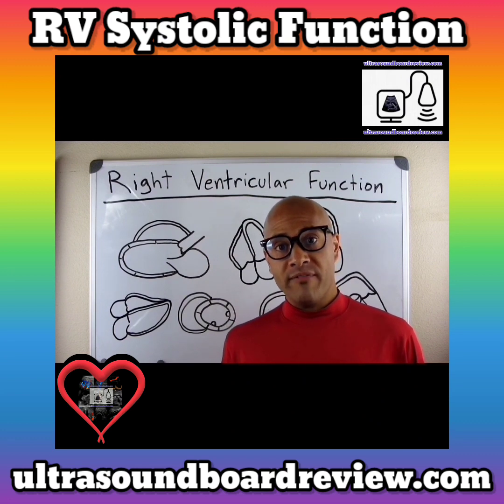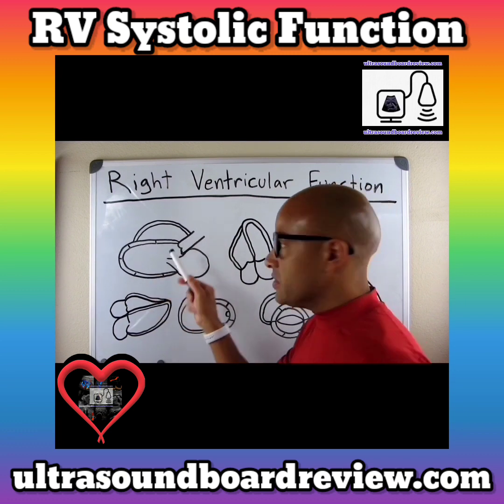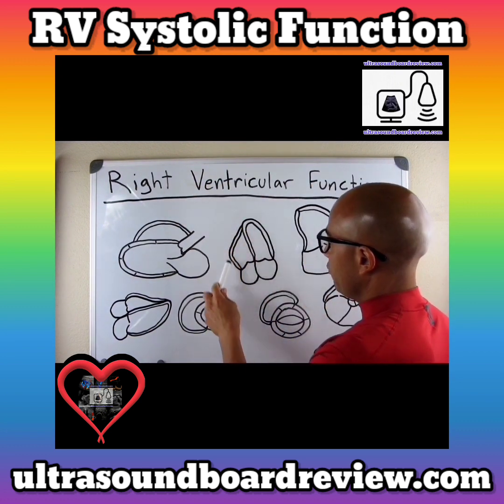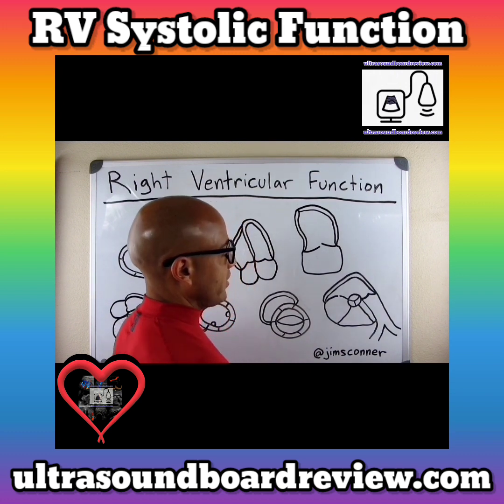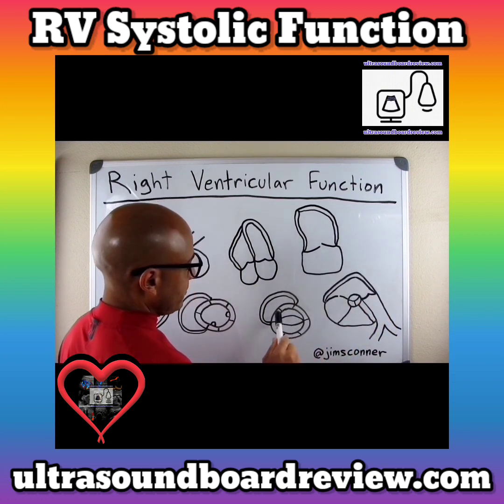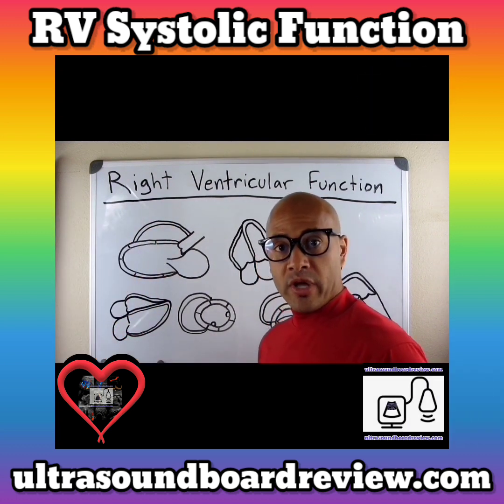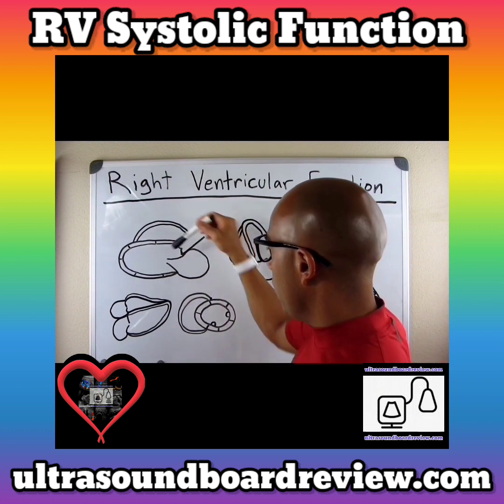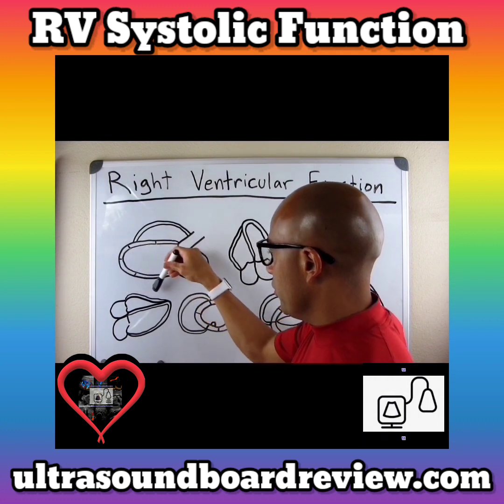Right Ventricular Systolic Function 2023 ASE Guidelines.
Right ventricular function is a crucial determinant of long-term outcomes of children with heart disease. Quantification of right ventricular systolic and diastolic performance by echocardiography is of paramount importance, given the prevalence of children with heart disease, particularly those with involvement of the right heart, such as single or systemic right ventricles, tetralogy of Fallot, and pulmonary arterial hypertension. Identification of poor right ventricular performance can provide an opportunity to intervene. In this review, we will go through the different systolic indices as well as their application in practice. Quantification of right ventricular function is possible and should be routinely performed using a combination of different measures, taking into account each disease state. Quantification is extremely useful for individual patient follow-up.

The most commonly used method for the assessment of right ventricular systolic function is qualitative assessment or the “eyeball” method. Usually, abnormal function is reported as mildly,moderately, or severely diminished; however, the subjective estimation of right ventricular systolic function is highly dependent on the radiologist interpreting the study and can result in marked variability, and therefore poor inter-observer agreement. Moreover, qualitative assessment lacks sensitivity, as it does not distinguish well between mild-to-moderate and between moderate-to-severe systolic dysfunction when compared with cardiac magnetic resonance imaging studies. Qualitative assessment should, therefore, be avoided as a single method or it should be used in conjunction with other quantitative measures and include several views to thoroughly examine right ventricular contractility.

The fractional area change is a two-dimensional measure of right ventricular global systolic function. It is obtained from the apical four-chamber view, and is calculated as the difference in end-diastolic area and end-systolic area divided by the end-diastolic area.  The image must be optimized with focus on maximizing the right ventricular area and clearly delineating the border of the endocardium in the setting of trabeculations, particularly the free wall, to ensure accurate tracing of the right ventricular cavity. A percentage of fractional area change 35% is considered normal in adults. The fractional area change has been found to correlate with magnetic resonance-derived right ventricular ejection fraction, as well as to predict outcome in adult patients with myocardial infarction and pulmonary hypertension. Fractional area change is preserved after pericardiotomy, as opposed to other measures of right ventricular function, such as tricuspid annular plane systolic excursion, which is discussed below, and therefore is a preferable method with which to assess right ventricular function post-operatively in the setting of an altered right ventricular contractile pattern. Fractional area change has not been extensively used in congenital heart disease, but some studies have reported on its use. In patients with surgically repaired tetralogy of Fallot, for example, the right ventricular outflow tract is patched and often dysfunctional. Given that fractional area change does not include the contribution of the right ventricular outflow tract to ejection, it is thought that the fractional area change may overestimate global right ventricular function in this subset of patients. On the other hand, in adult patients with repaired tetralogy of Fallot, fractional area change demonstrates good correlation with ejection fraction measured by cardiac magnetic resonance imaging, whereas correlations with other echocardiographic measures such as tricuspid annular plane systolic excursion, tricuspid S’ velocity, and the myocardial performance index are poor. Finally, fractional area change can predict impaired right ventricular function before and after pulmonary valve replacement in this patient population. Fractional area change is reproducible in adult studies. Although normative values are lacking in the pediatric population, the fractional area change should be incorporated in pediatric studies, with attention to acquiring an adequate four-chamber view of the right ventricle for proper tracing of the endocardial borders.

You can purchase our echocardiography workbook on our website, amazon.com or barnesandnoble.com.